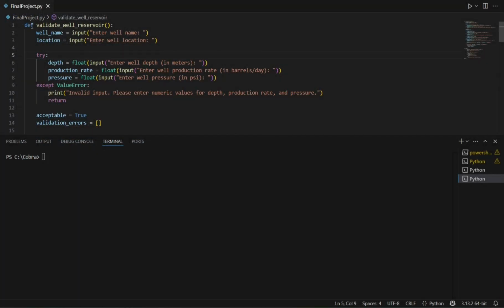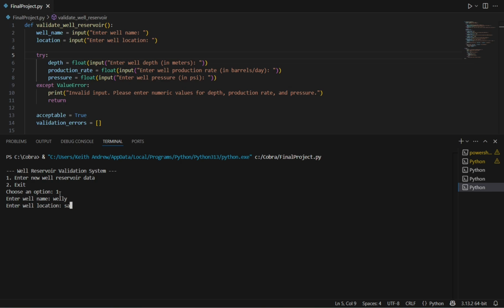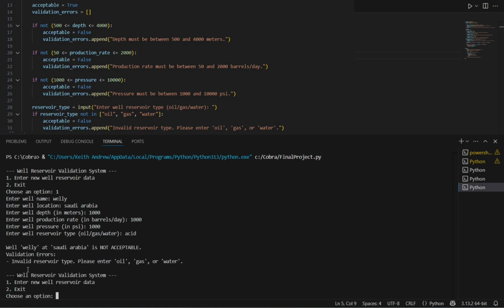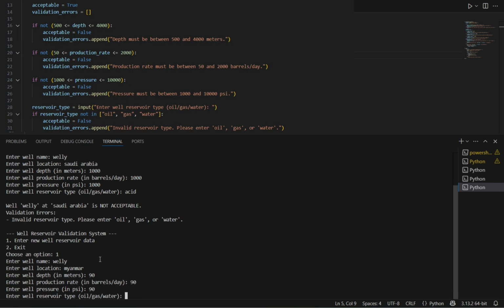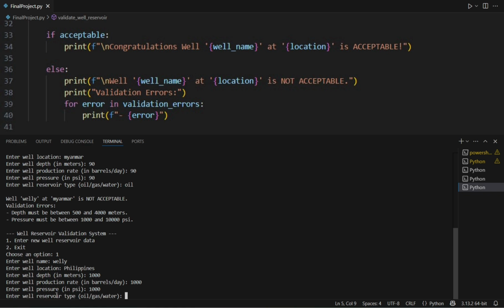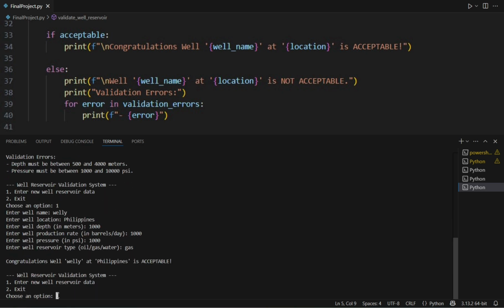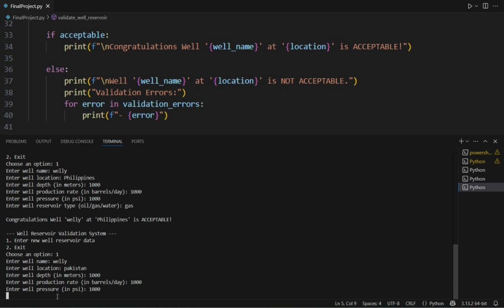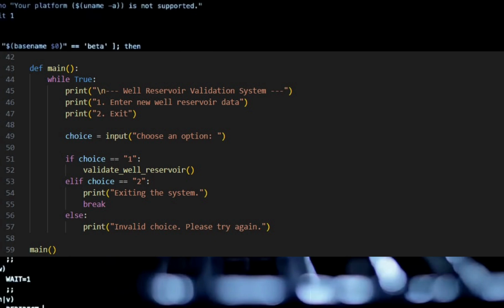PETE 1205 - GROUP 2 (Well Data Validator: A Petroleum Engineer’s Guide) Comprog Final Project